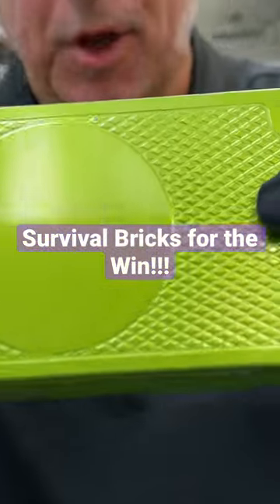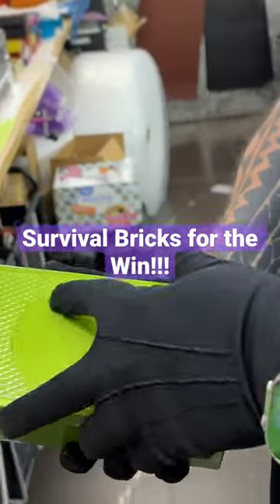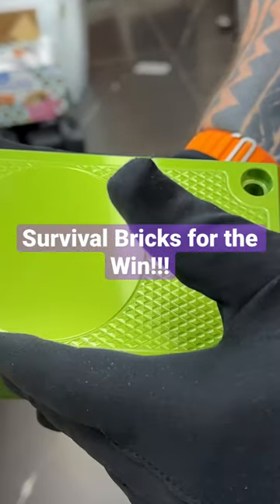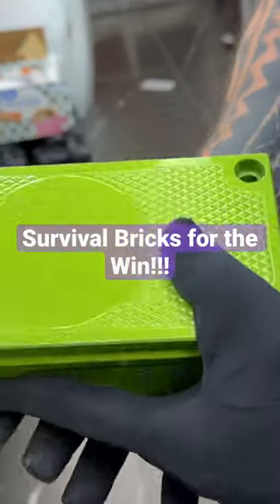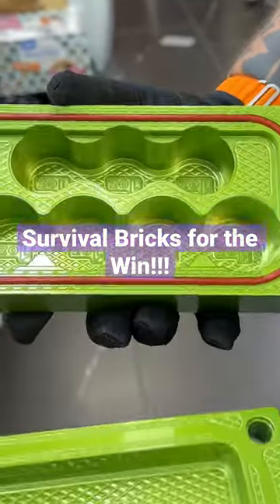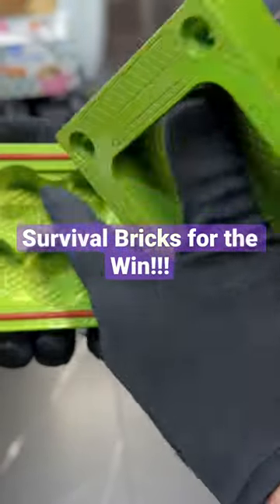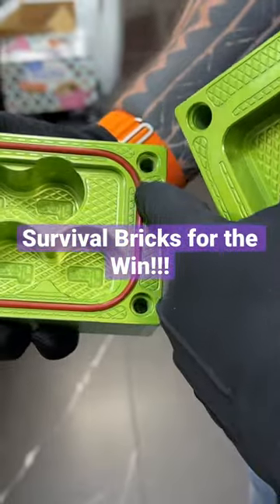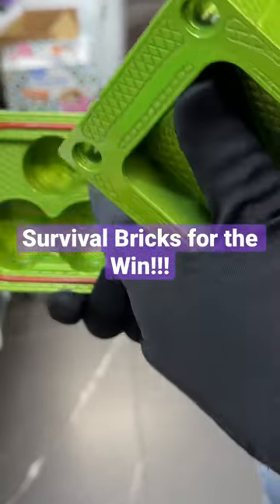Get Your Own Survival Brick Today! 💪🧱 GorillaProCustoms.com Text or call Becky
Protect yourself with our custom-made Survival Bricks. Perfect for outdoor adventures and emergency situations.